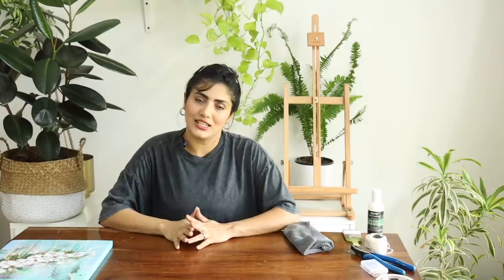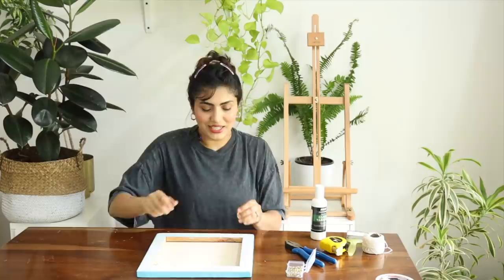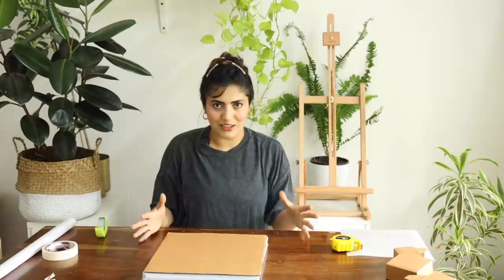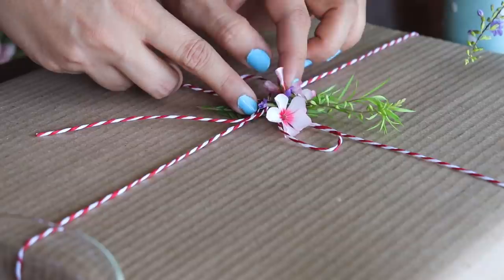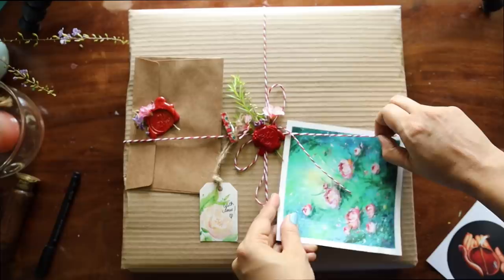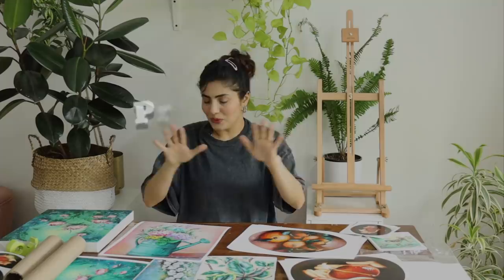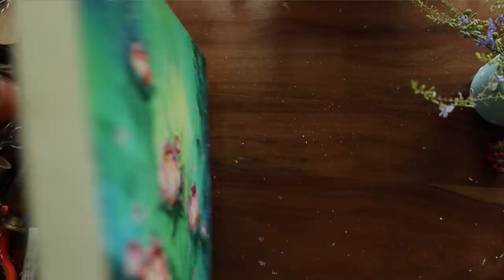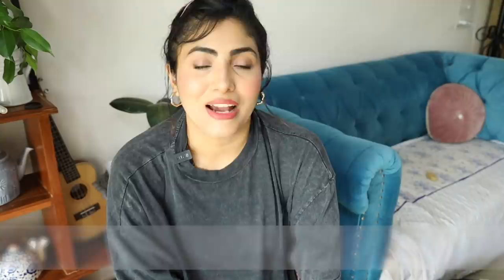Packing and Shipping Paintings and Prints📦💜 ! All you need to know✨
💓My Patreon : To join my Detailed online Art classes with other exclusive content like Traceables for my paintings ,free royalty free references for you to use, QnA , Art counselling through video calls, postcards , discounts on my Art Store ,etc

❤️Packing material used in the video
Brown Cardboard roll
Wrapping film / Stretch wrap
Wax stamp
Bubble wrap
Cardboard tube
Plastic paper Container
Fragile tape
Sticky lables for shipping address

Acrylic Painting Paper(A4 Size)
Acrylic Painting Paper(A3 Size)
White Acrylic Colour
Set of useful Brush Kit
Acrylic Colours mostly used in this painting are from liquitex and Camlin brand you can use also try these
Palette Knife (Plastic)
Varnish Spray
Table Top EASEL Box

Liquitex Acrylic Colours (you can buy colours of your choice)
Zippered Brush Kit (one of my Favourites)
Long handle brushes
Mop Brush
Large Flat Brush
Fan Brush Kit
Artyshils Brushes
Varnish that I use
Acrylic Medium Gloss
Studio EASEL stand

Camera EOS R
Canon 200D( Beginner Camera )
Canon 80d (incase you are confused between the top 2 cameras than this would be a better choice

Tripod (Overhead)

Rode Wireless mic
Vlogging Mic

Ring Light
Studio lighting kit

Data Card 64GB
Data Card 32 GB
Hard Disk

Till then don’t forget to ' EXPLORE THE GOODNESS IN YOU ' and Enjoying Colouring.

Love &  Peace ❤
Goodness in you
By Alika Bhatt

COPYRIGHT INFO
PLEASE NOTE: